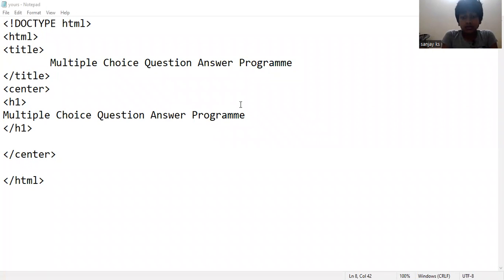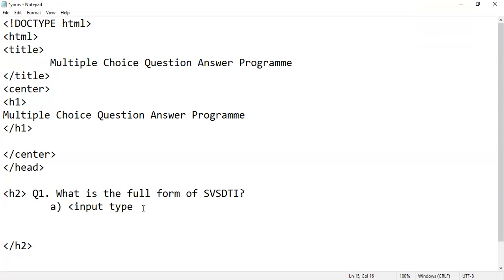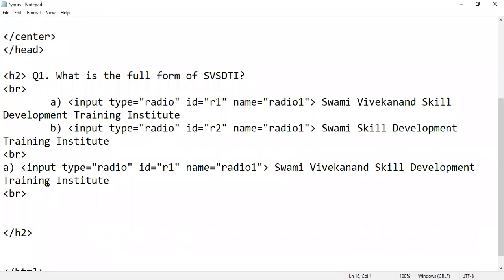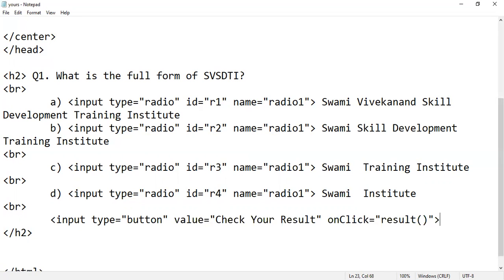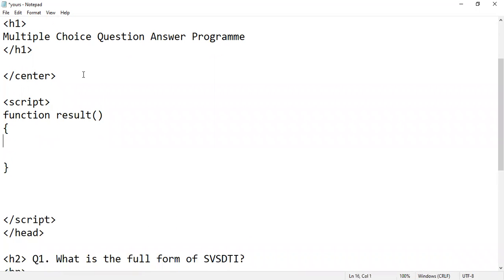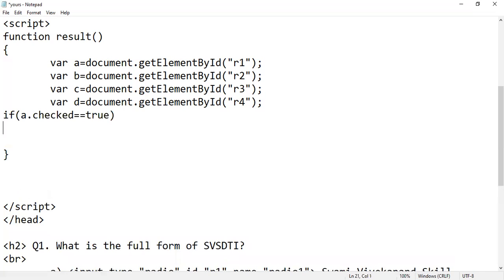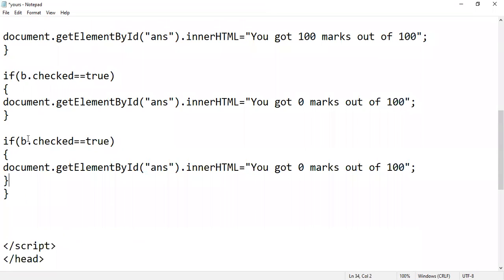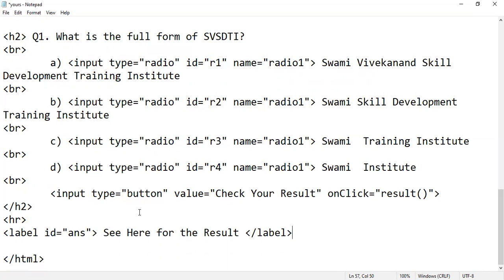HTML class 15th Sept 2022